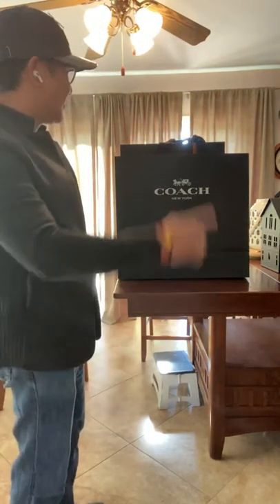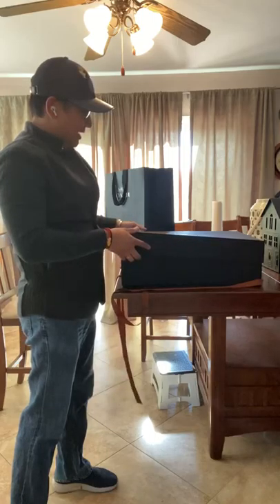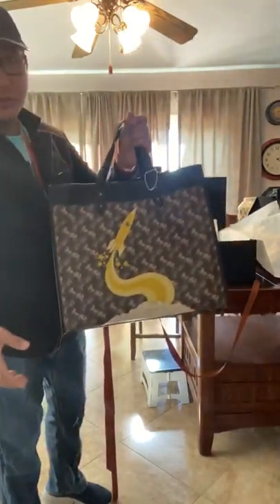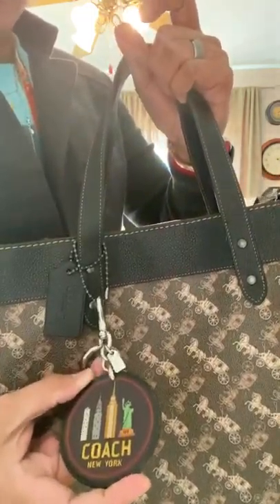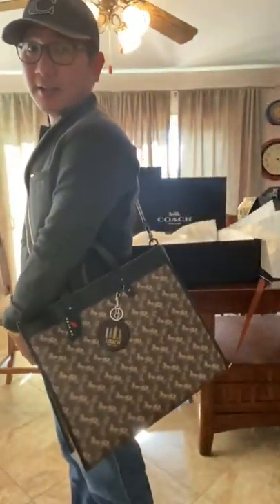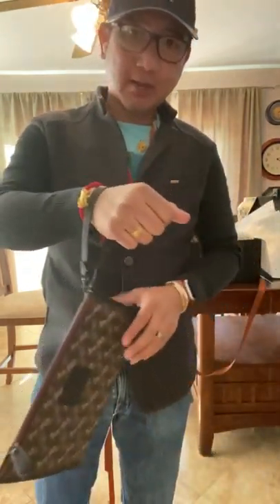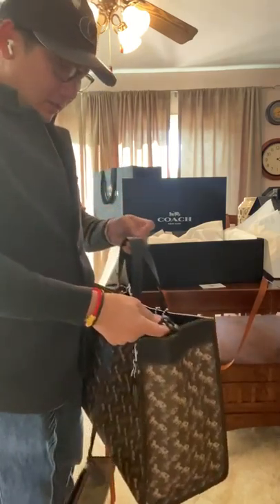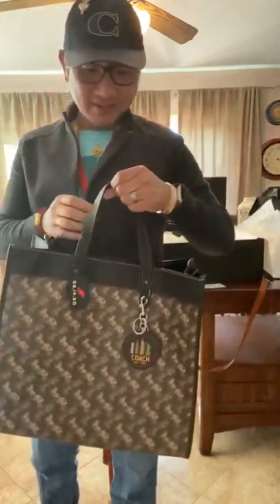Coach Field 40 Tote Bag